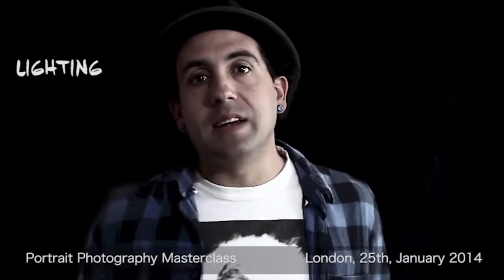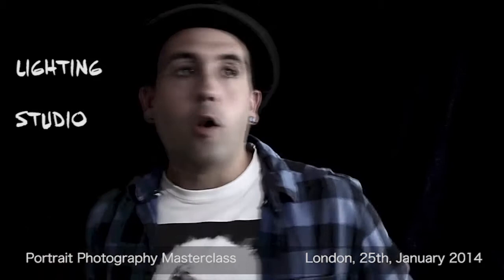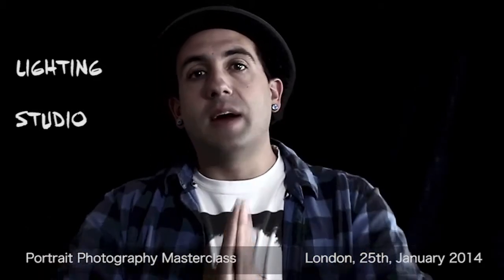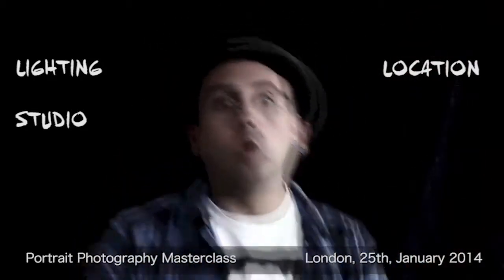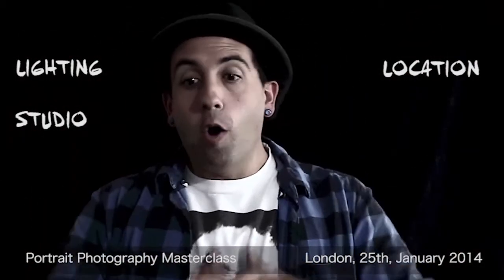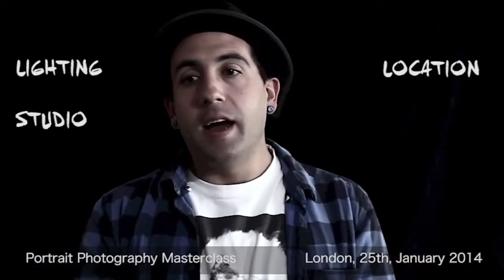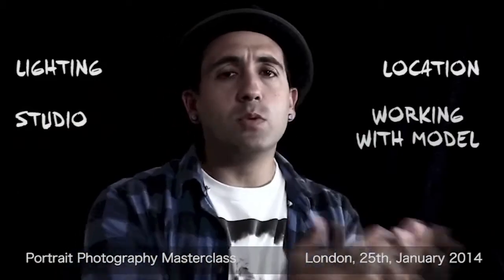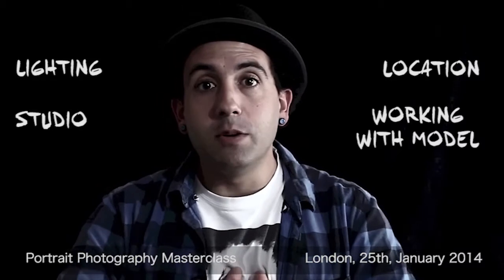Portrait Photography Masterclass with Philippe Echaroux I London, 25th, January, 2014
So it is here! :) The AMAZING Philippe Echaroux is coming to London with his MASTERCLASS. If you are into portrait photography and want to learn from a French celebrity photographer, that is an event for you. Take advantage of the Early Bird discount and sign up